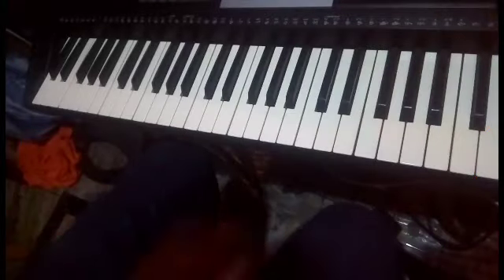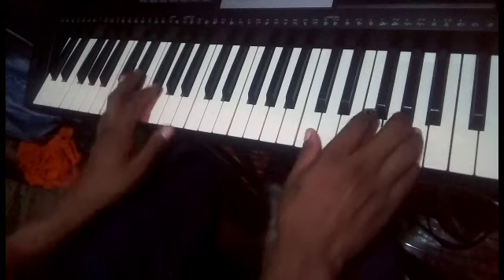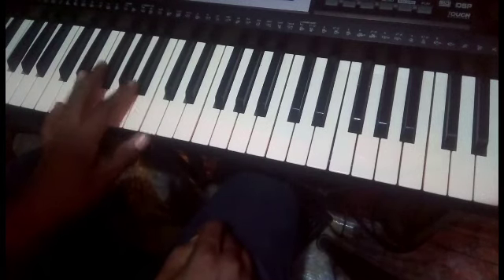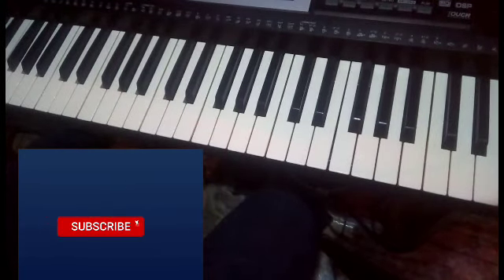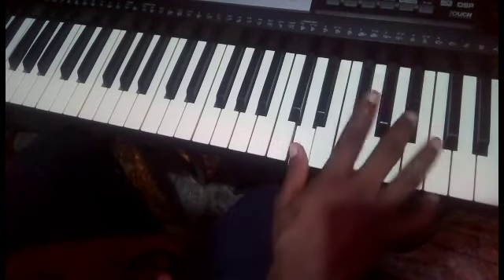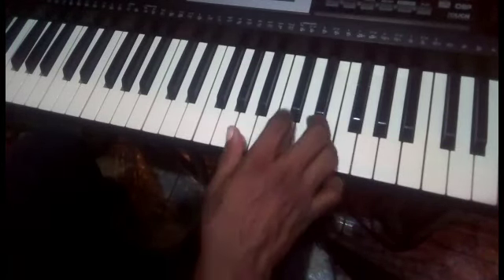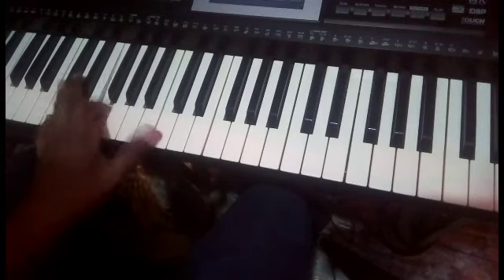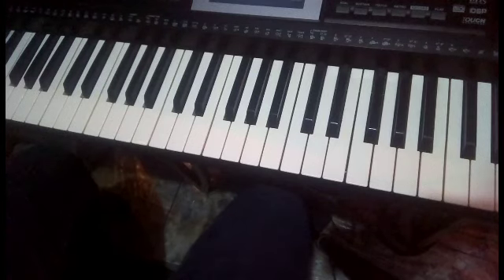How to play makosa grooves with bass lines(piano tutorial) pt1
Here, I've listed out 3 best makosa grooves and their bass lines. Play like a pro
how to
makossa grooves
piano lessons